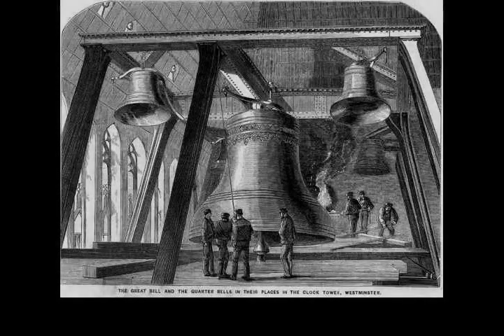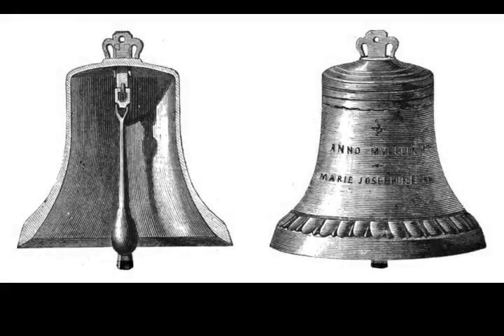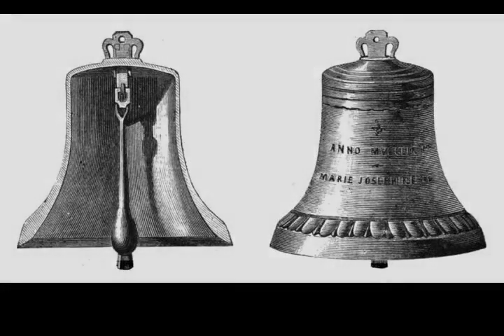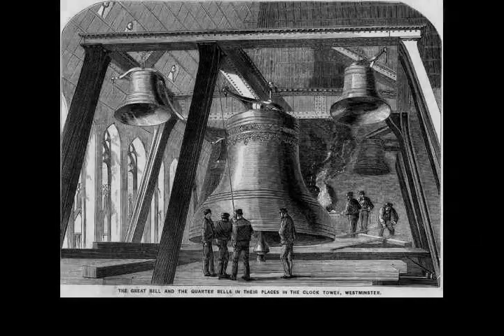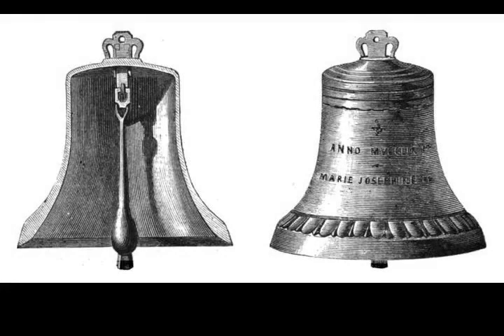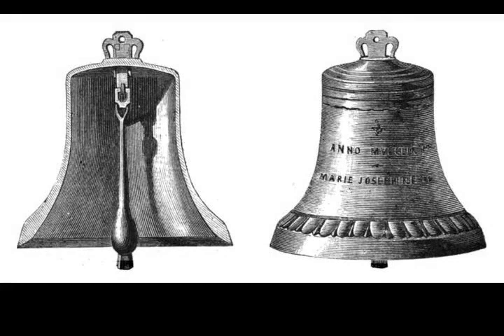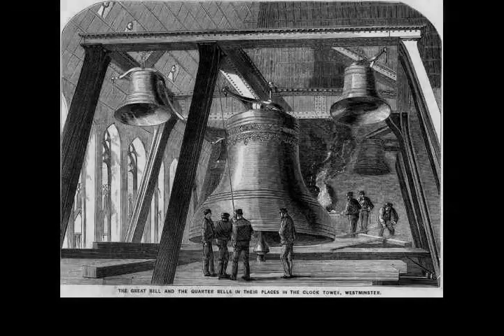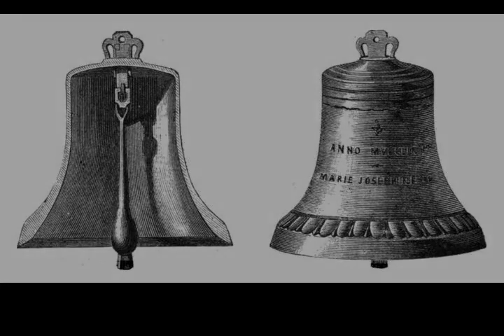Big Ben - Wikipedia article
Video summary:
Big Ben is the nickname for the Great Bell of the striking clock at the north end of the Palace of Westminster in London, England, although the name is frequently extended to refer also to the clock and the clock tower. The official name of the tower in which Big Ben is located was originally the Clock Tower, but it was renamed Elizabeth Tower in 2012, to mark the Diamond Jubilee of Elizabeth II.

About us:
The AI reader Buildings channel helps you learn about Buildings. We use Wikipedia articles one of the most reliable sources on the internet. Learn while driving, while at the office, or while relaxing at home. Just turn on our channel and learn about all sorts of historic events and people.